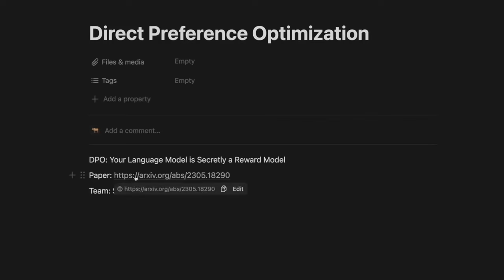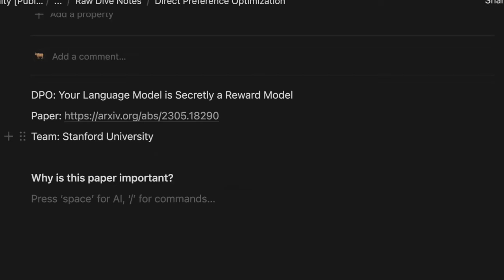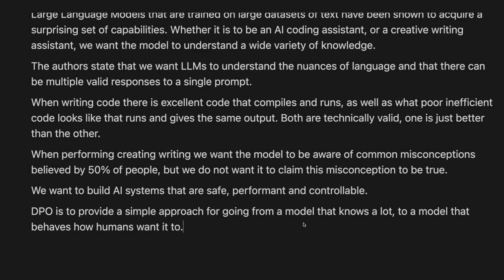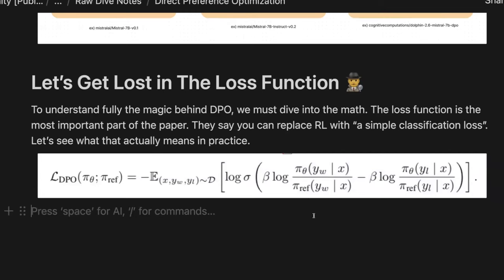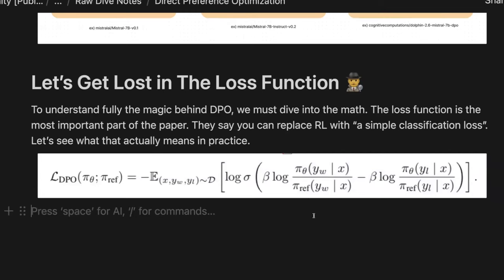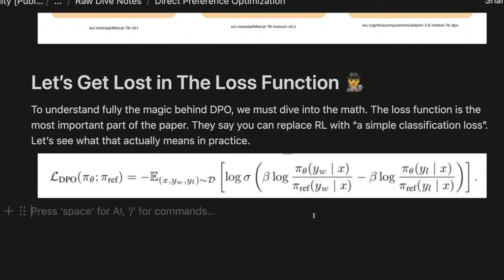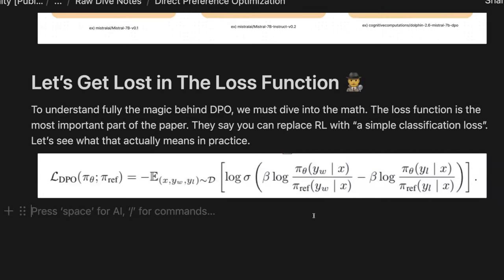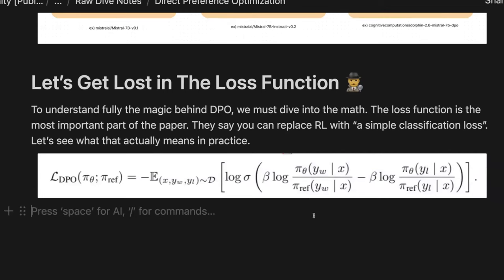How DPO Works and Why It's Better Than RLHF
This week we cover the "Direct Preference Optimization: Your Language Model is Secretly a Reward Model" paper from Stanford. This paper shows how you can remove the need of training a tricky, separate reward model by using a DPO-optimized LLM instead.

Oxen.ai makes versioning your datasets as easy as versioning your code! Even is millions of unstructured images, we quickly handle any type of data so you can build cutting-edge AI.